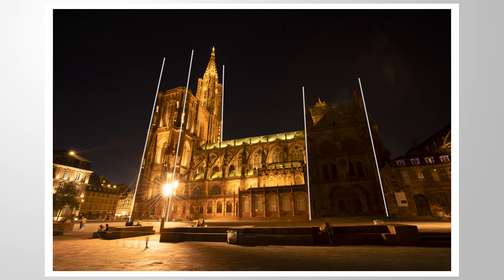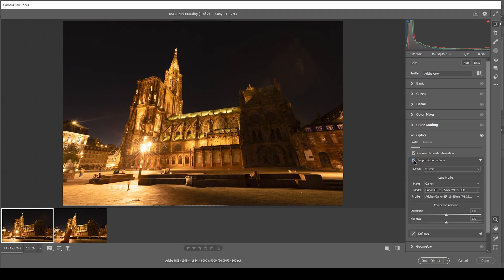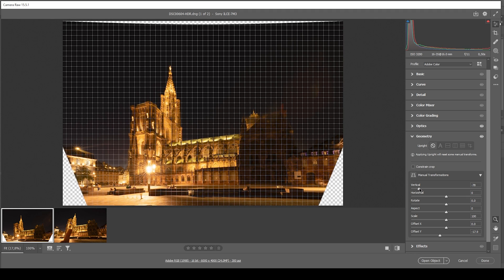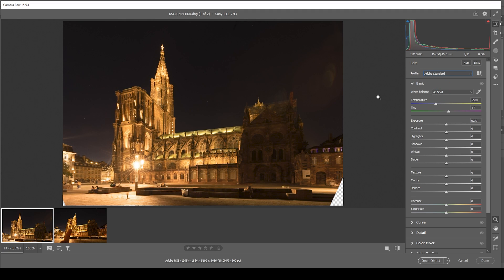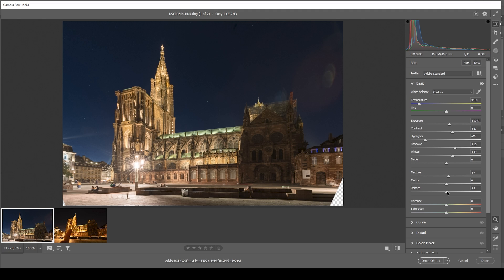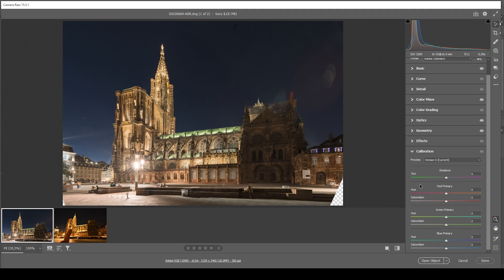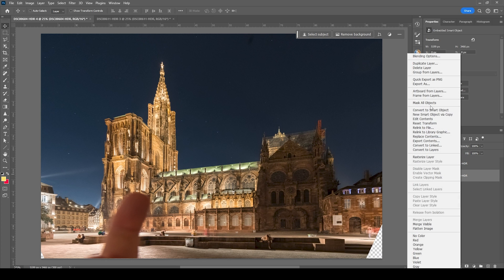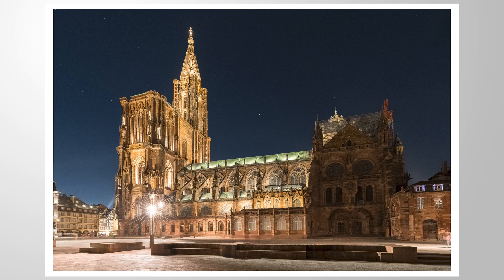How to FIX SKEWED Lines in Photoshop / Adobe Camera Raw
Easily fix skewed vertical (or horizontal) lines in Photoshops Camera Raw Editor (or Lightroom!) using this technique.

As always feel free to follow along this photo editing tutorial by downloading the raw photos here:

0:00 Intro
0:43 Fixing Vertical Lines
3:29 Basic Raw Adjustments
5:14 Raw Color Grading
6:20 Sharpening
6:35 Synchronizing Photos
7:00 Photoshop Merging Photos